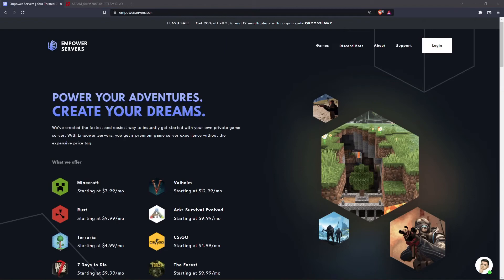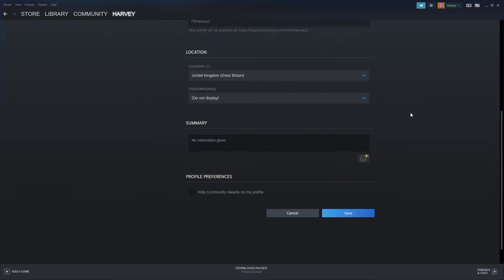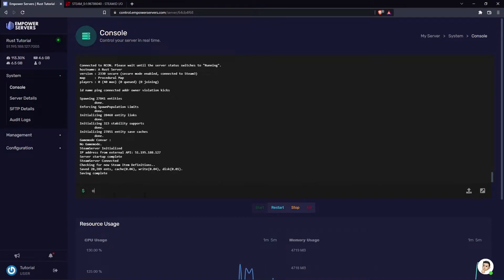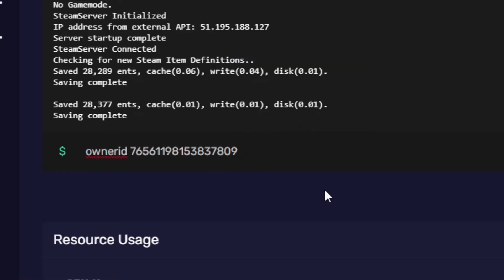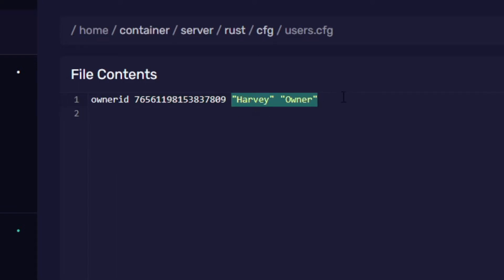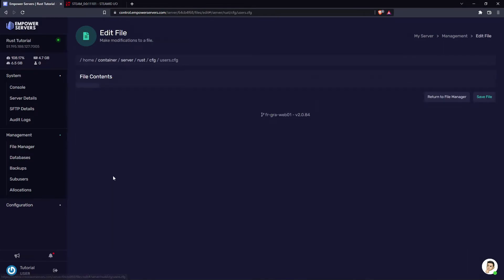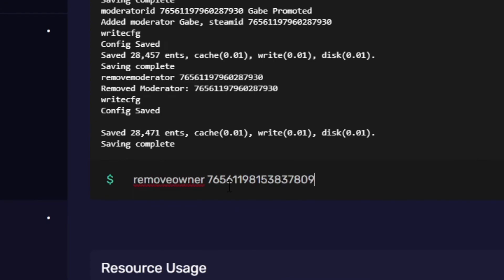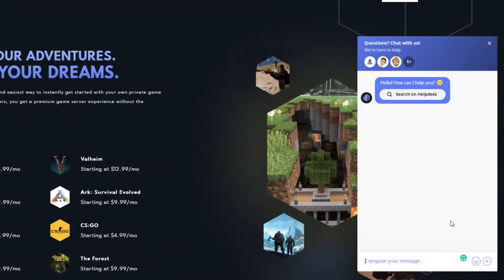Administrating A Rust Server | Empower Servers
In this video, we show you how to give players admin roles on your Rust game server using